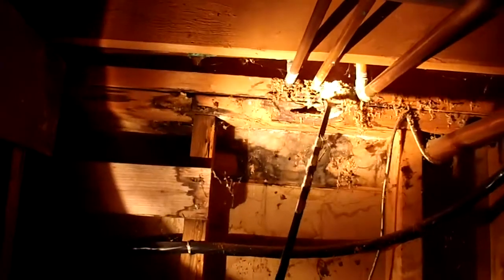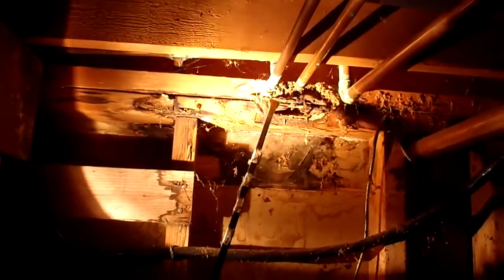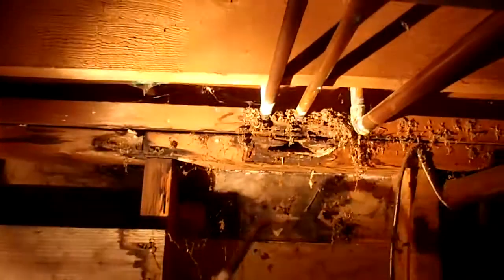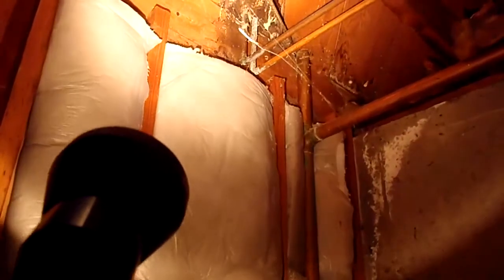Home Inspection Seattle | CALL US!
4739 University Way NE
Seattle, WA 98105
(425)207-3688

The Seattle home inspection company, Property Inspector, LLC, The Property Inspector LLC finds bathroom plumbing leak, dampwood termites and carpenter ants. This is one of many reasons to have a home inspection before you buy and before you sell.

Home sellers inspection
A homeowner who is selling their house hires an inspector to identify problems with their house. The seller can elect to share the report with any potential buyers or to make any necessary repairs so the house is known to be in good condition encouraging a quick sale. One home inspector's organization offers a program which helps market a house as "Move-In Certified", that is the house is in a condition where the new owners can promptly move in without making substantial repairs.